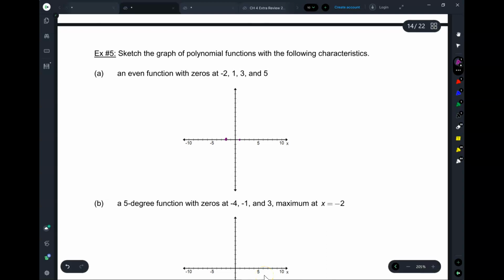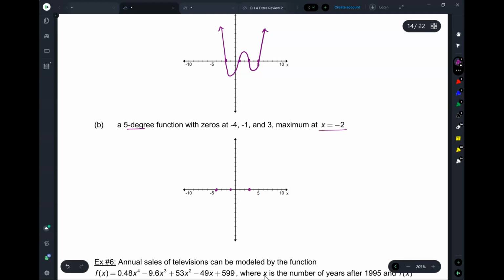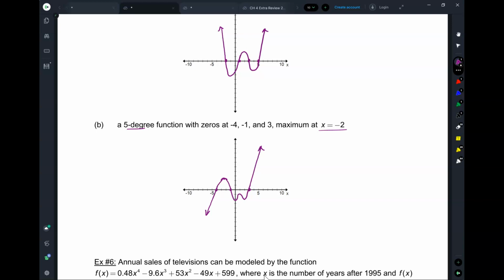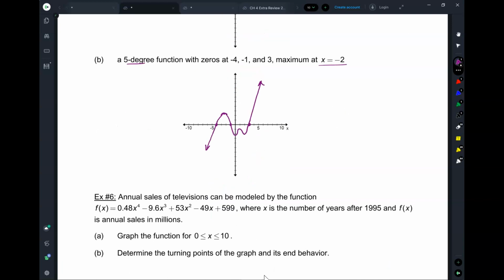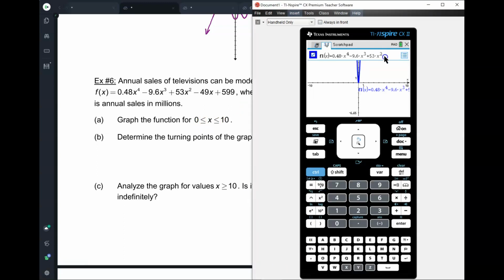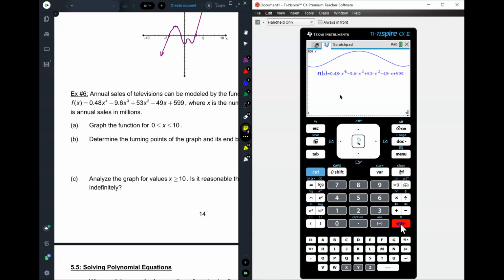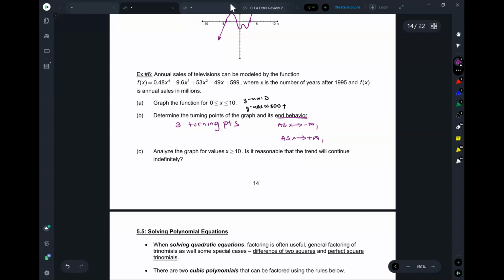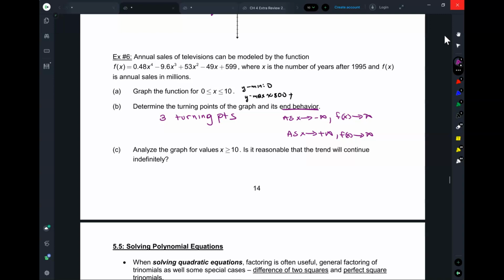Alg 2 Hon Dec. 1